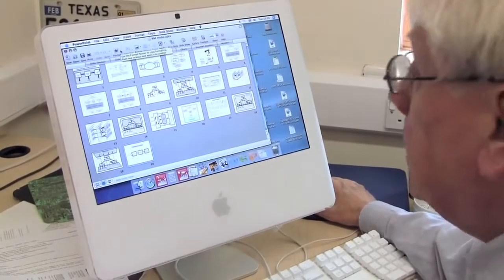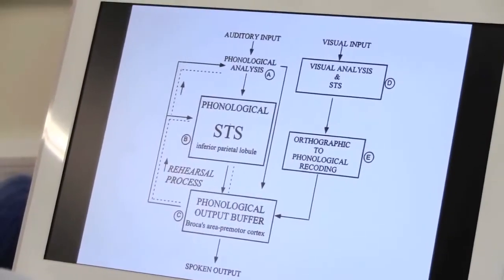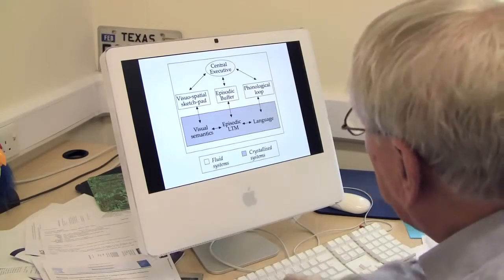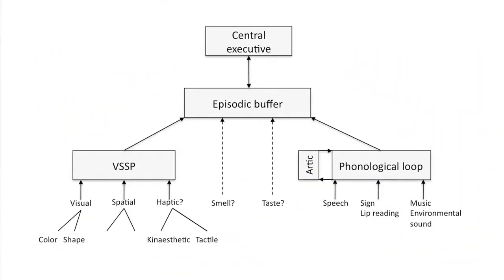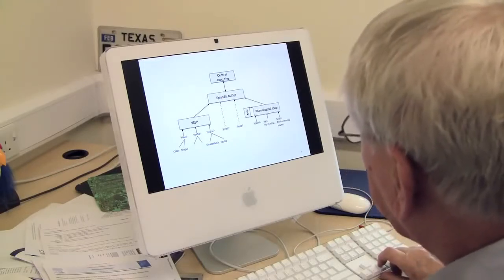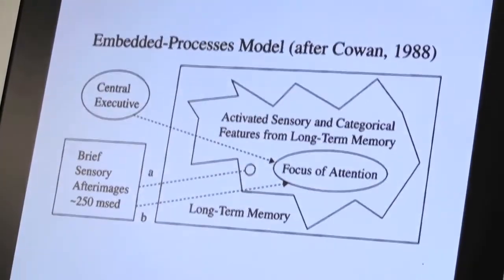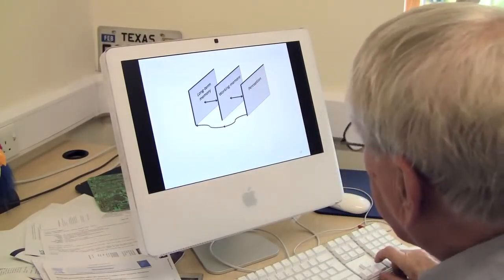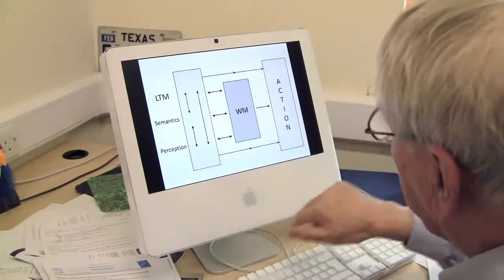alan baddeley the evolution of the model